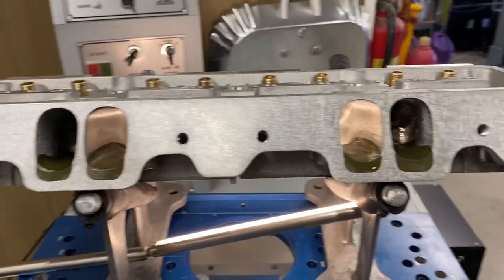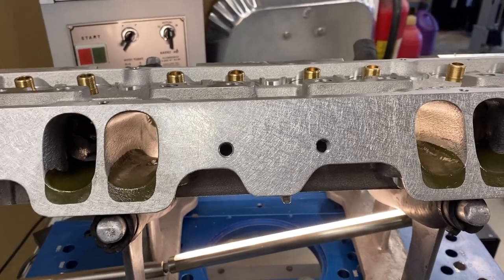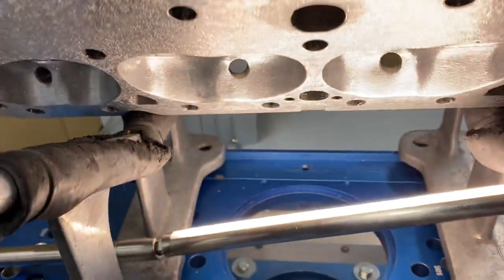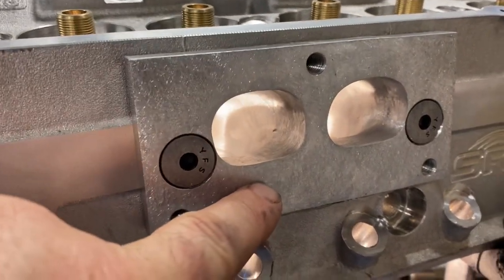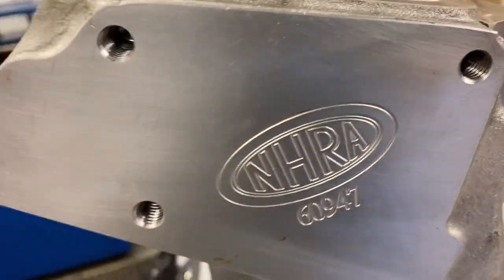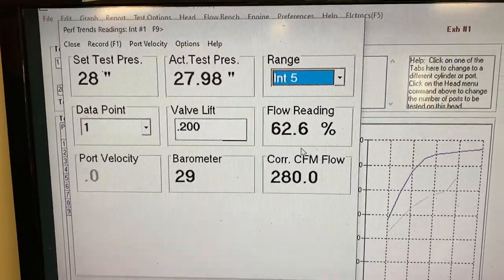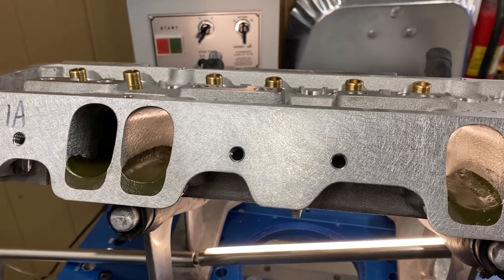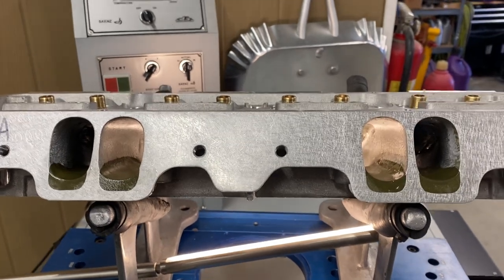Super Stock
172cc Super Stock Head